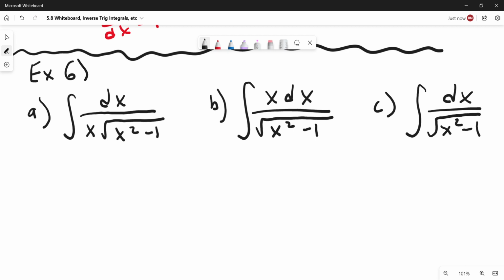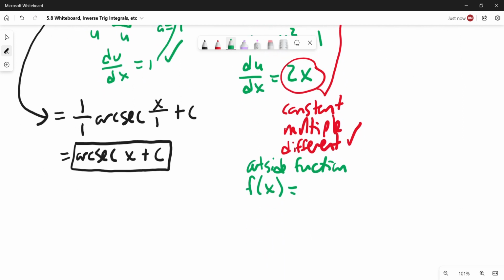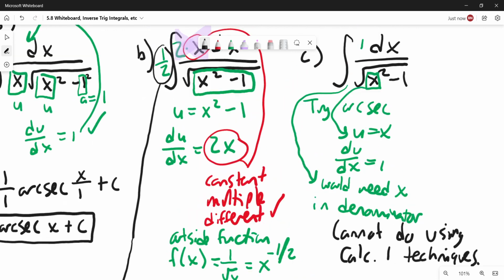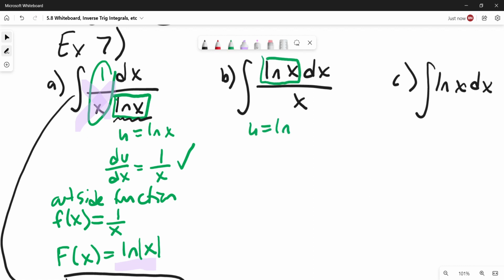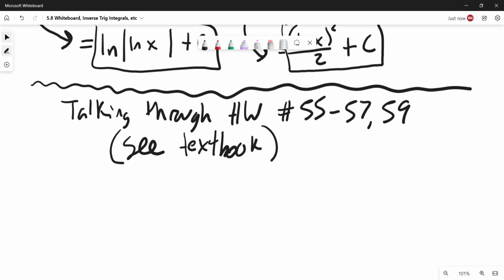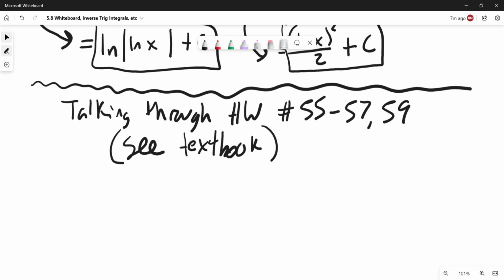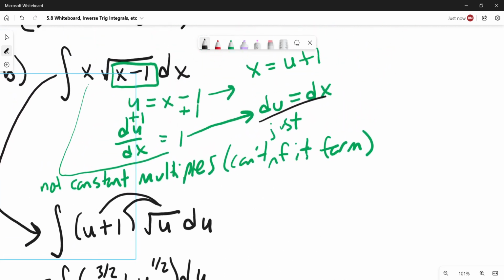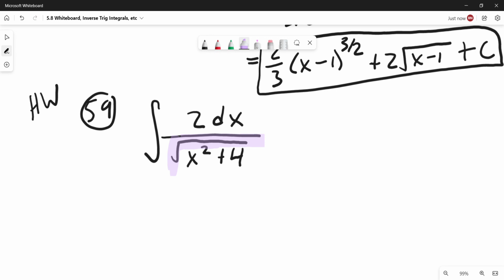5 8 Part 3, Comparing Integration Problems Ex 6 7 and HW #55 57, 59 (AP Calculus AB)